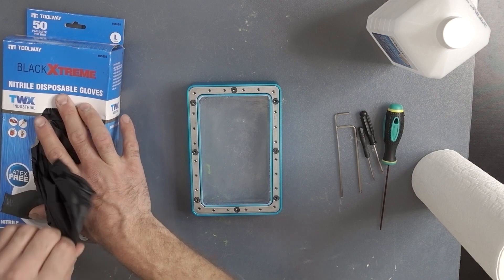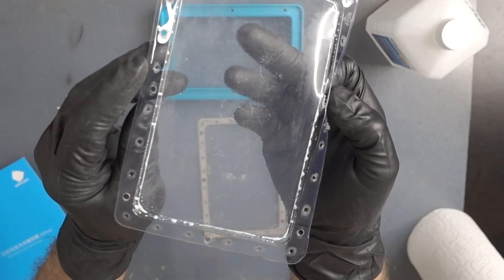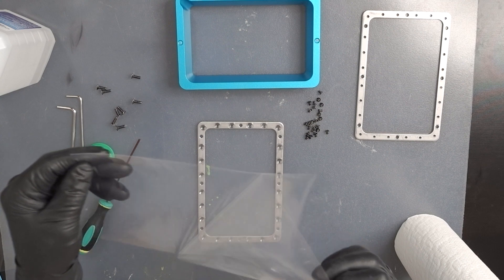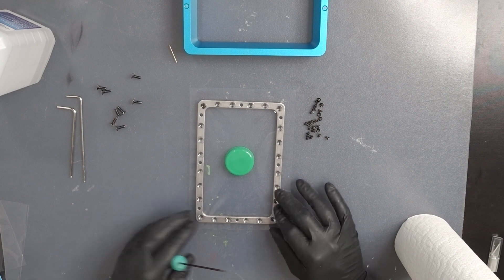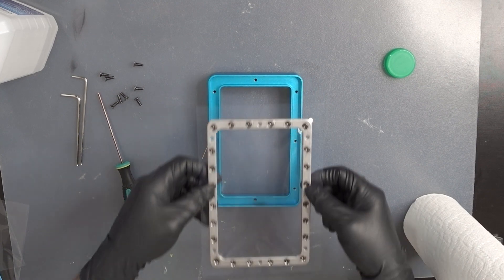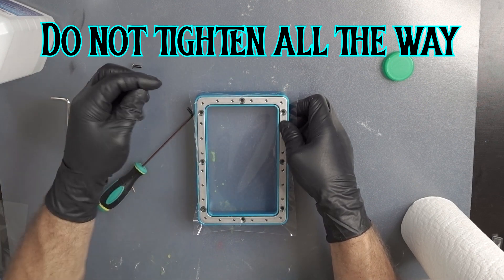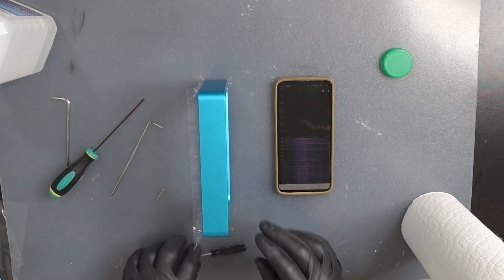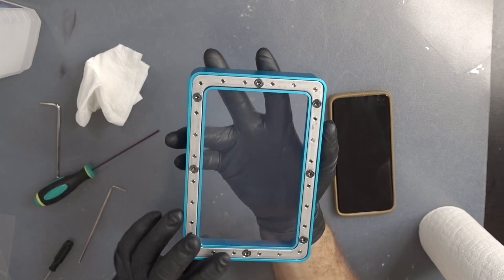How to change FEP on a resin printer - Anycubic Photon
How to change FEP on a resin printer. Changing the FEP on the Anycubic Photon is rather straight forward. The idea of doing it can be rather daunting. Lets take the time to go through changing the FEP step by step.

Jesters 3D tabletop Discord!